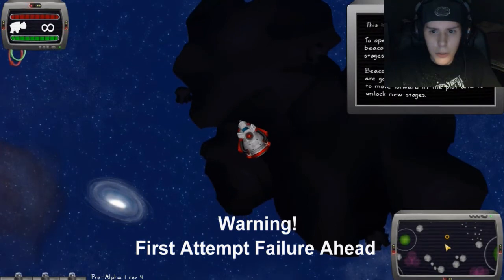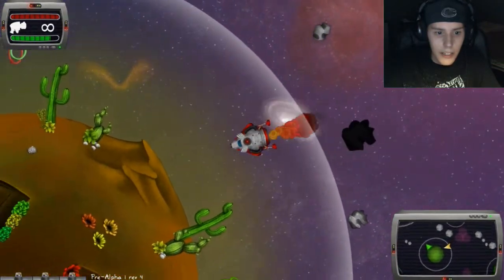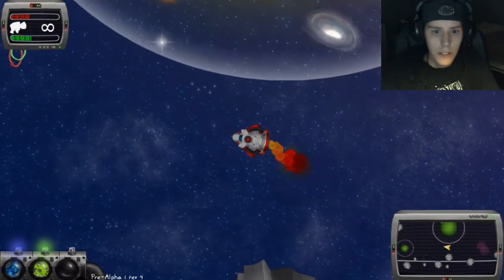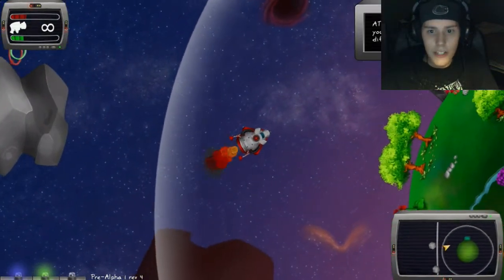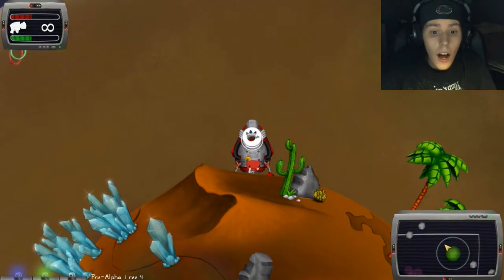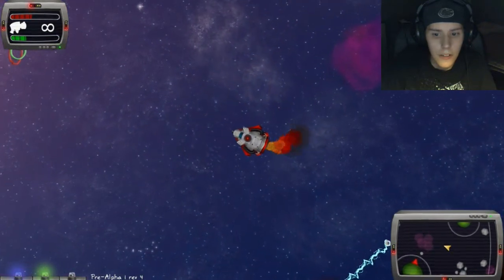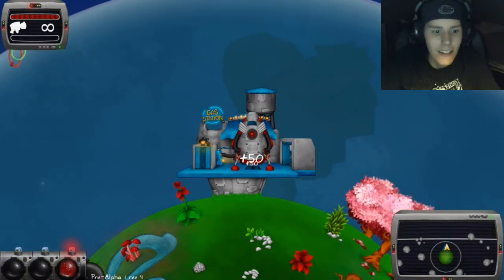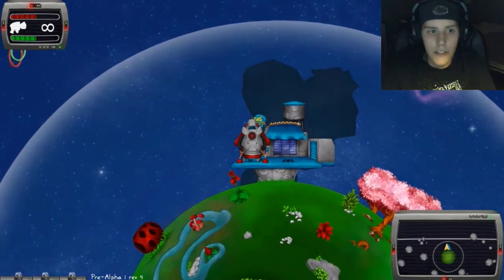''CHECK THIS GAME OUT!!!'' The Intergalactic Trashman DEMO Lets Play Gameplay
This is a demo for a game called The Intergalactic Trashman. It is a great game and I look forward to the full release. It was developed by a team of five people called Glove Cat. Here is a link to their website, it is amazing!

I was also given permission to make this video by Glove Cat.